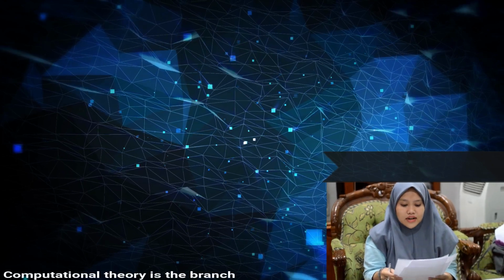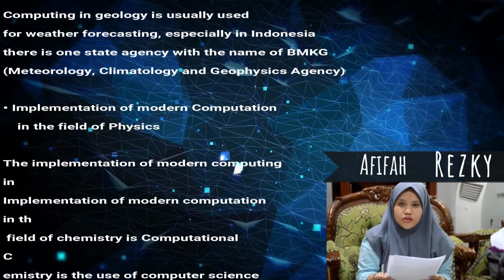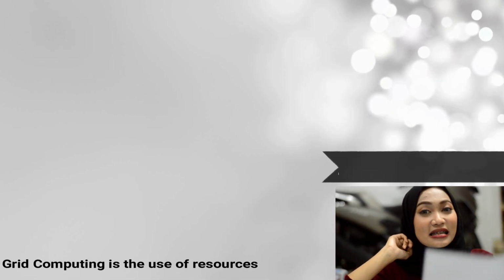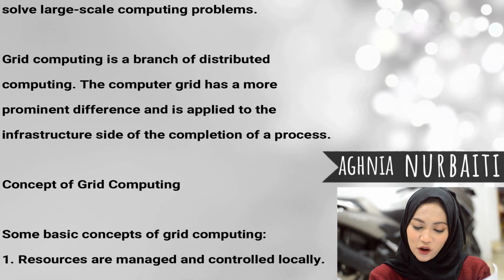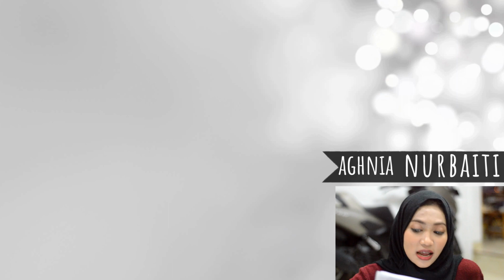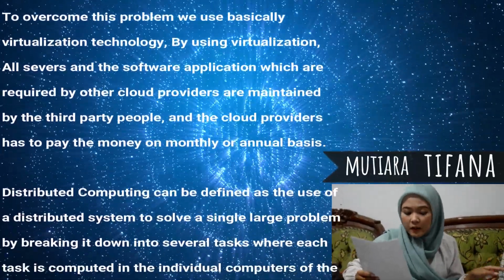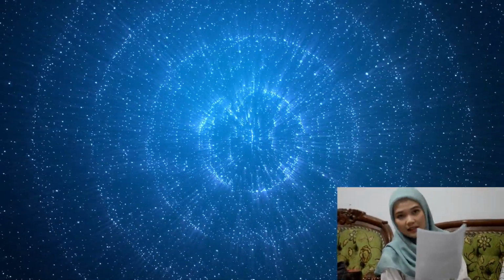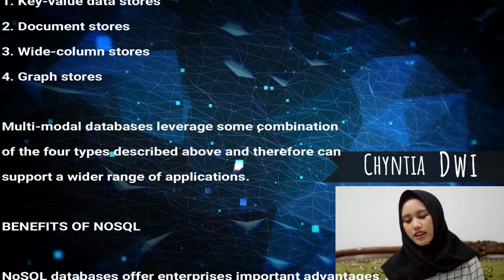Matcha Explaining Cloud Computing